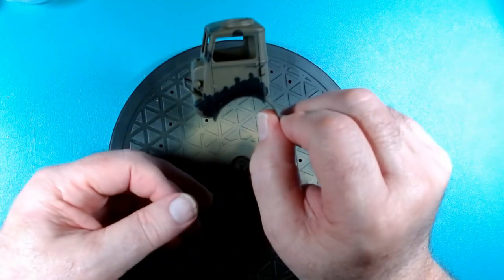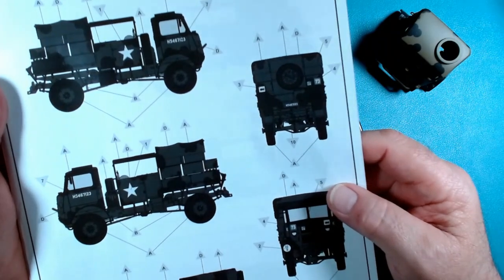IBG 35018 Bedford Gun Tractor Update Part 7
I'm building this off camera for the Wheeled Vehicle In Military Use Group Build Hosted by Marcus and Joachim.

Here are links to their channels.